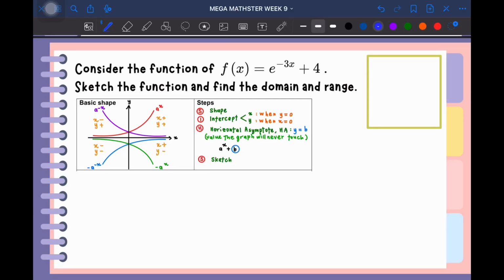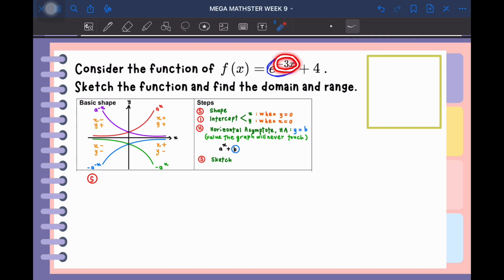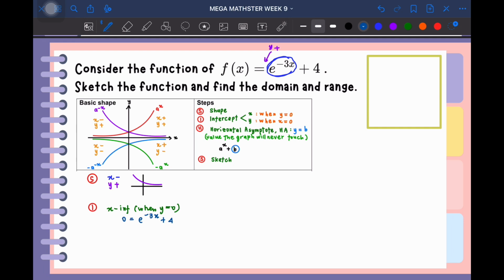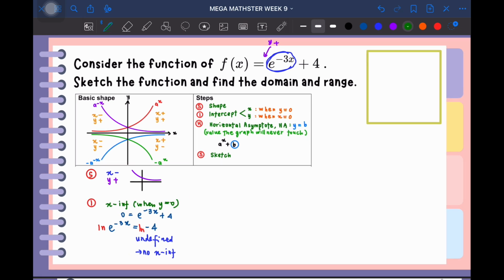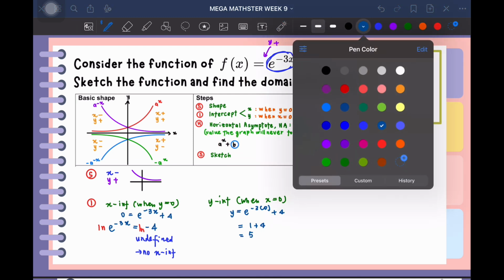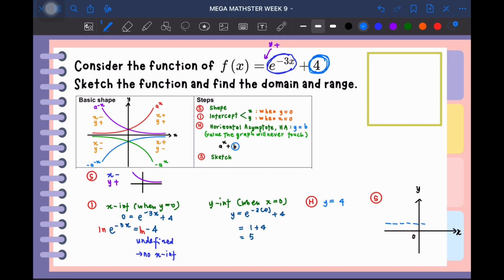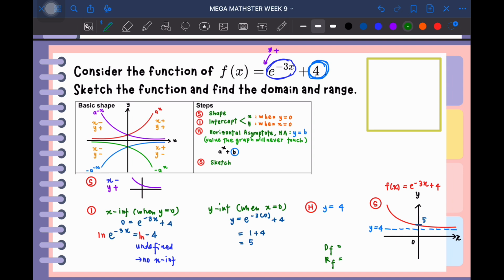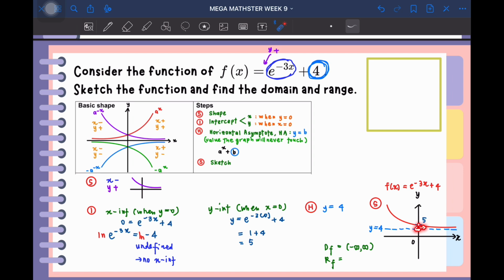Mega Mathster Week 9 | Exercise 4